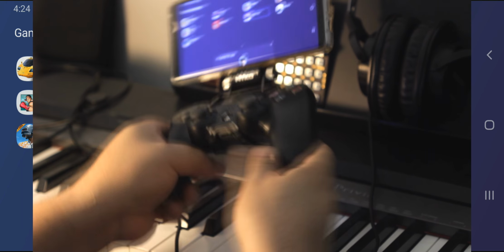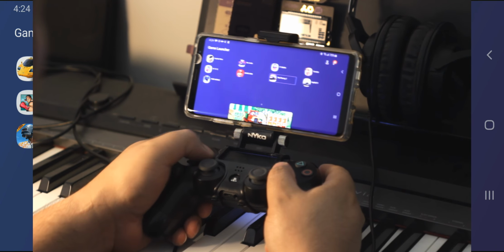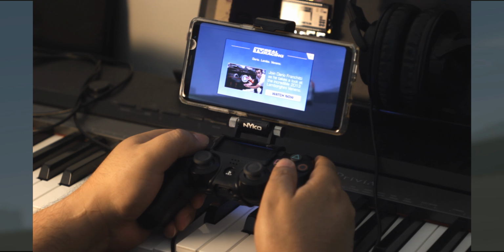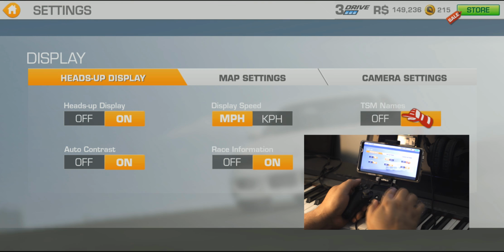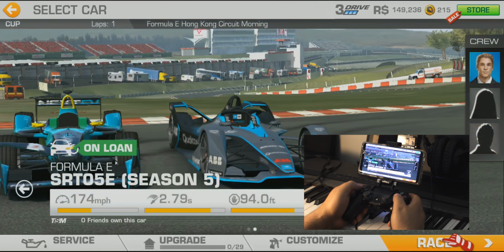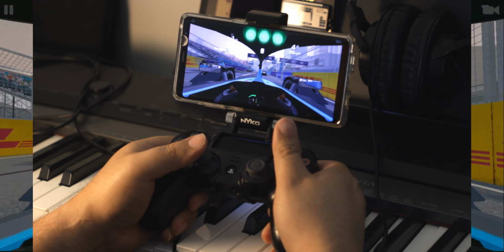Formula E in Real Racing 3 with Playstation Dualshock 4 Gamepad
Playing the racing game Real Racing 3 with Formula E mobile with a Sony Playstation Dualshock 4 game-pad controller wirelessly via Bluetooth and with a Nyko smart clip on the Samsung Galaxy Note 8 cell phone and android OS.

All games FREE downloads.

Game on your phone?

Album ESCAPE available at: OsoXmusic.bandcamp.com

Check out his other project with his band: ‘A MARC Train Home’ on Spotify as well.

Peace!